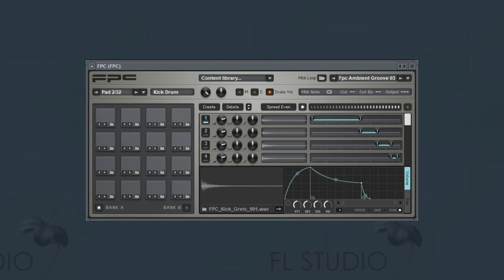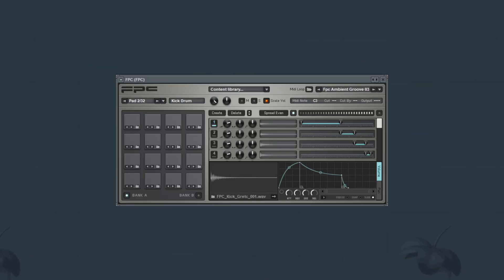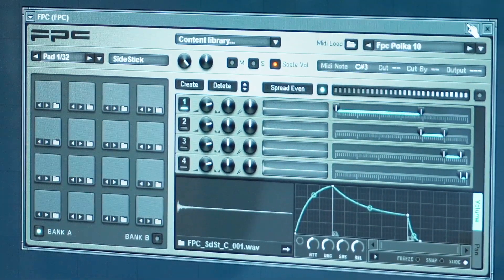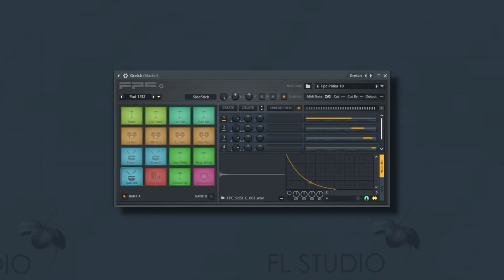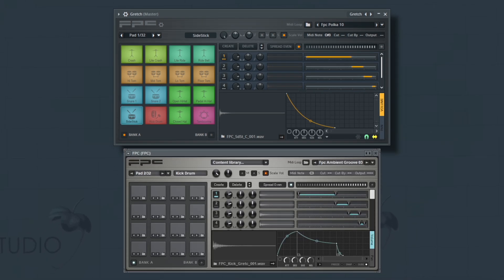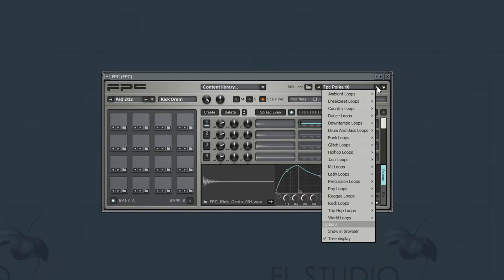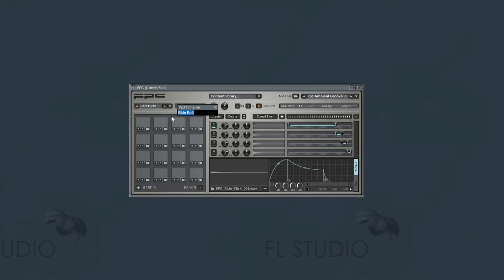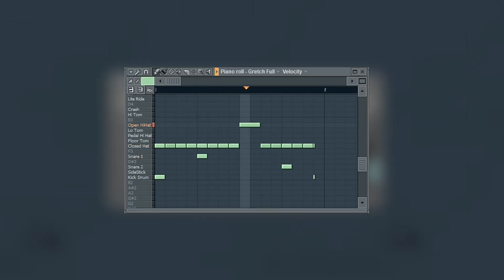the best drum synth built into FL studio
I'm in FL Studio 9, and what do you think about FPC